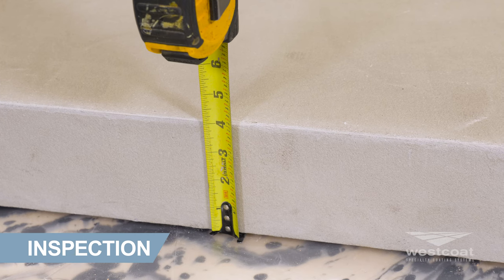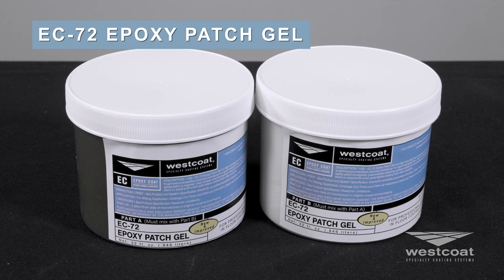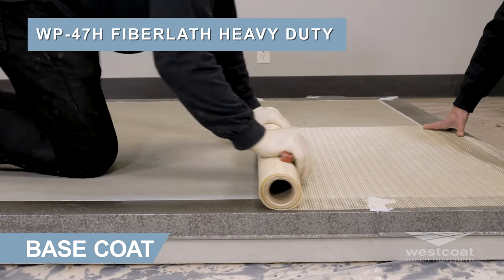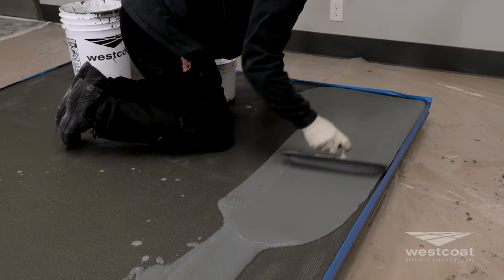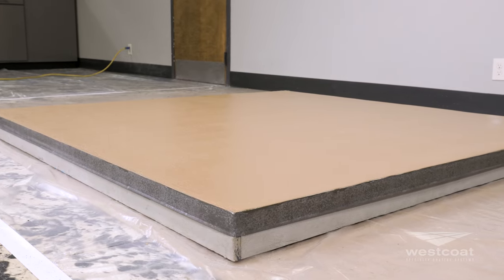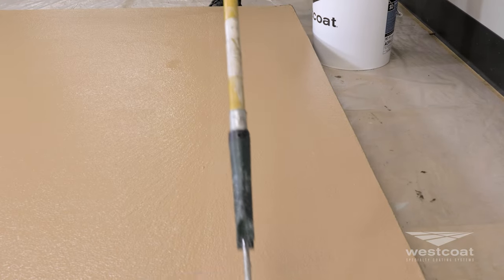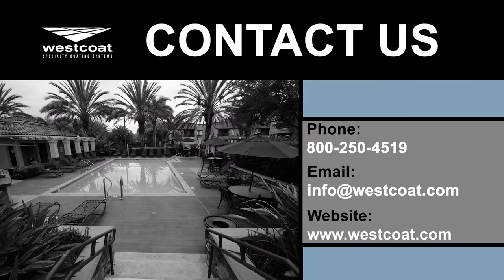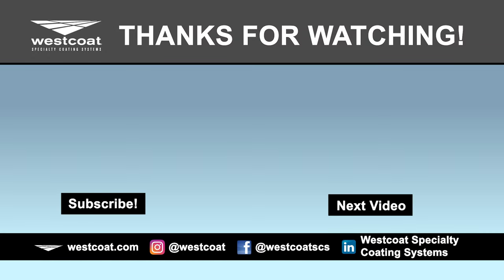How To Install The MACoat™ Standard Finish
MACoat™ Standard Finish System was designed to help construction and design professionals create a waterproof, durable, and decorative concrete surface for residential and commercial areas and for the rehabilitation of problem surfaces. With fiberlath reinforcement, MACoat™ Standard Finish System is the ideal waterproof system that is perfect for homes, hotels, condominiums, apartments, office buildings, and suitable for parking structures with vehicular traffic.

STEPS:
0:07- INSPECTION & PREPARATION
0:10- Inspection
0:42- Moisture
0:59- Preparation
1:06- Concrete Seams And Cracks
1:39- APPLICATION
1:42- Flashing
2:27- Base Coat
3:22- Slurry Coat
3:54- Topcoat
4:52- OPTIONAL STEPS
5:02- Smooth Texture (Optional Step)
6:05- Knockdown Texture (Optional Step)

Have you had a great experience with Westcoat's MACoat™ Standard Finish System?